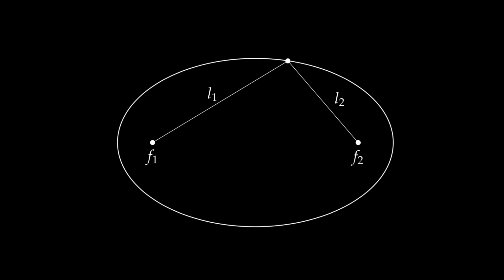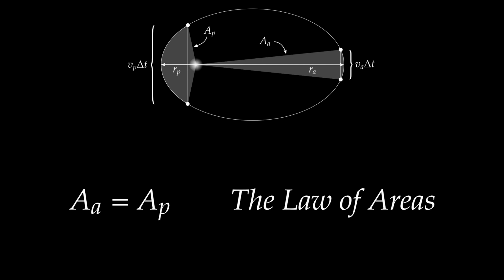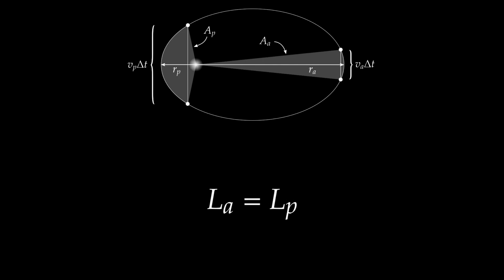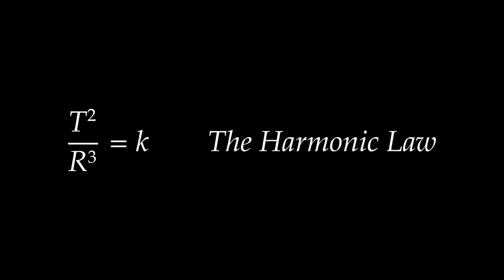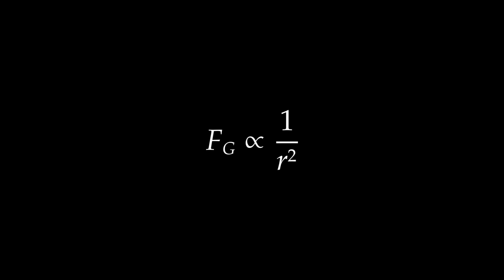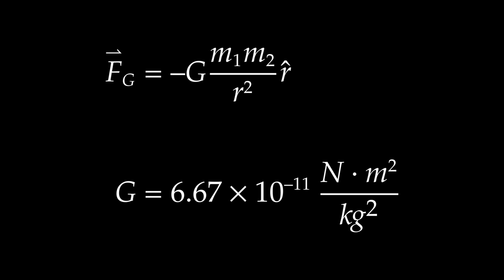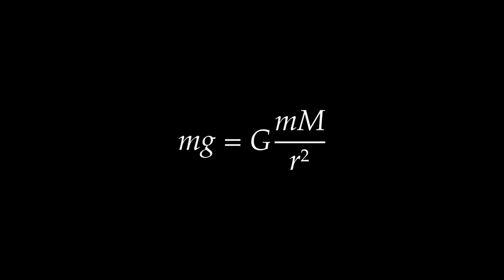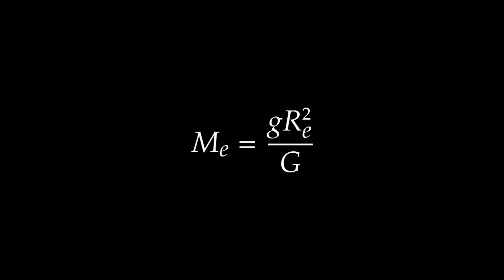Universal Gravitation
This lecture is an introduction to the nature of the universal gravitation force in the context of Keplers historical observations. The complete reasoning behind the force law is presented, and then it is used to describe the gravitational acceleration on the earth's surface. There is a bit of history in the lecture, but the main focus is the technical aspects of the force.